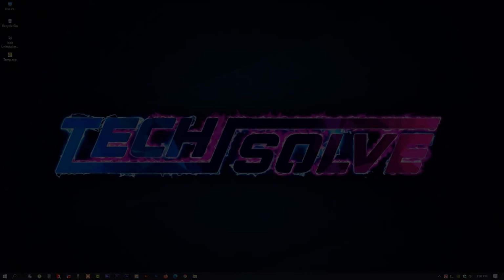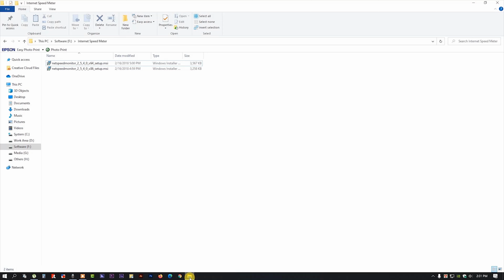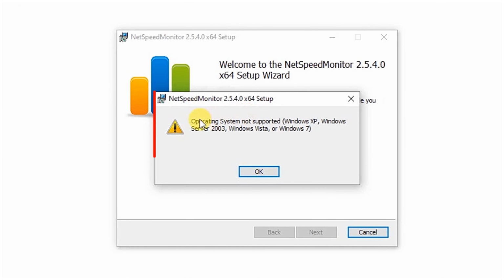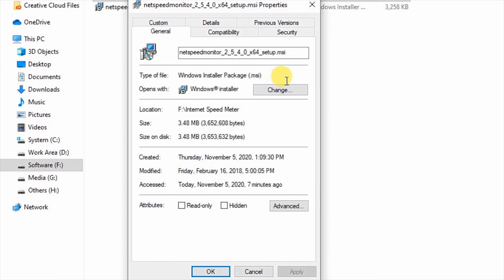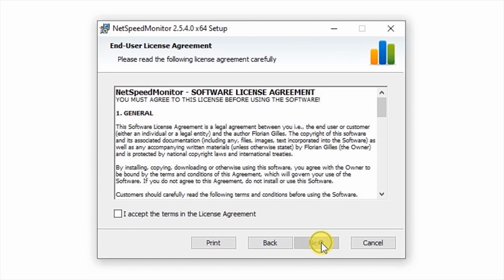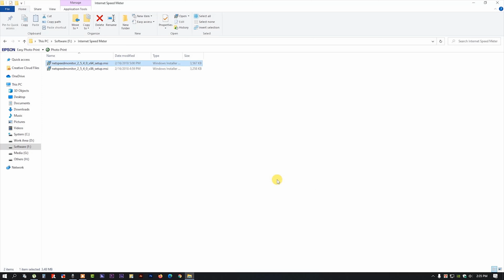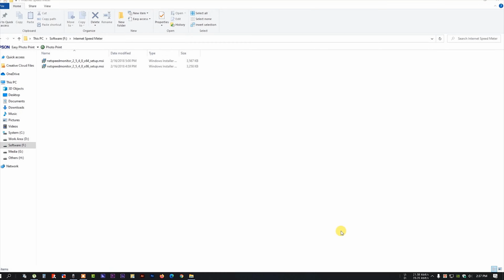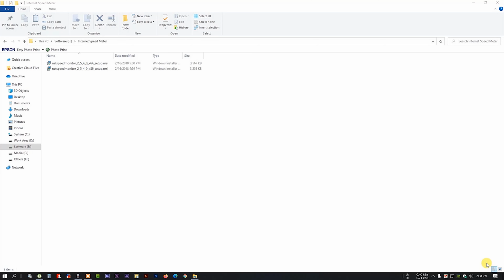How To Add Internet Speed Meter In Desktop Taskbar Easily | Windows 10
This video is made for How To Add Internet Speed Meter In Desktop Taskbar Easily Windows 10.how to add internet speed meter in windows 10.net speed meter
internet speed show in taskbar.network speed in taskbar windows 10.Hope you guys like this video.

Hi guys, welcome to Tech Solve. This Channel is about to help people troubleshooting of Computer app & Smart phone, Graphics Design,  Tips & Tricks,Tech News, New Updates and  Review.